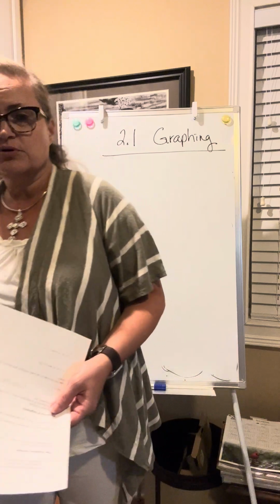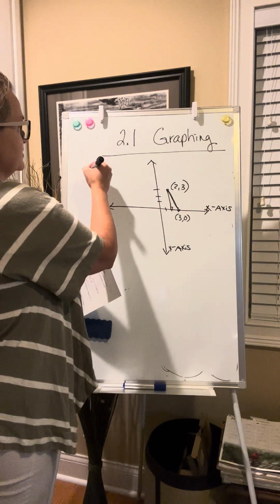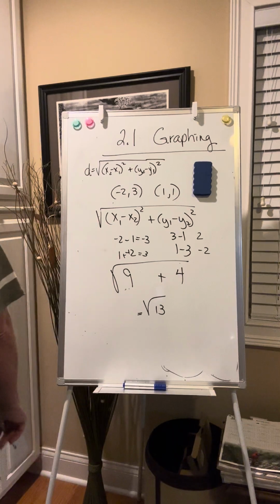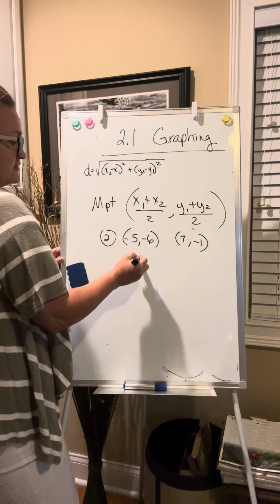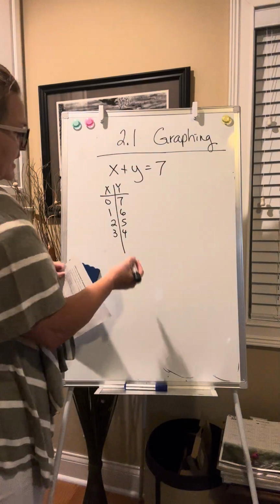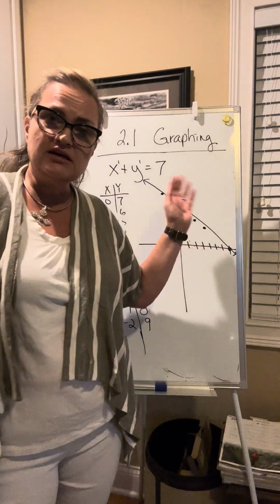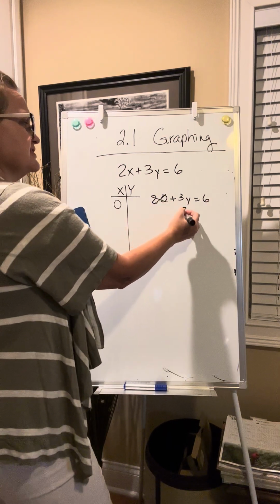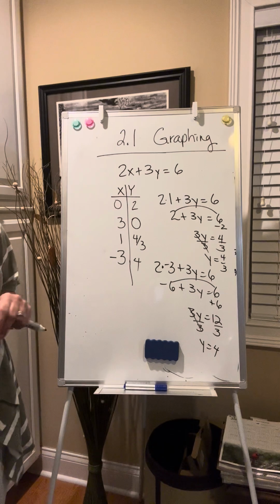MAT 150 2.1.1